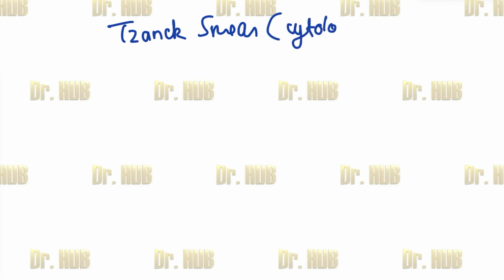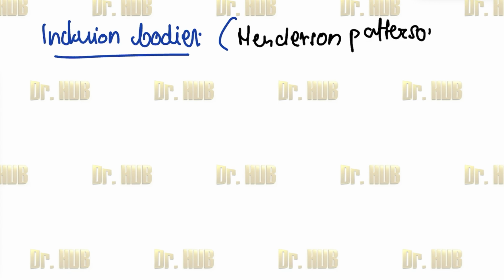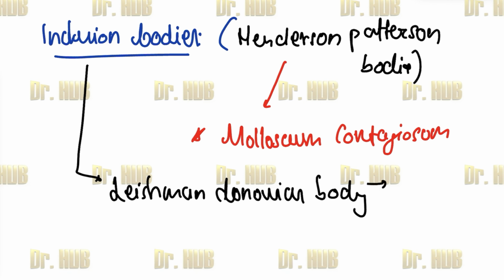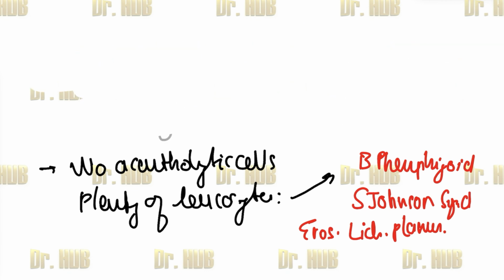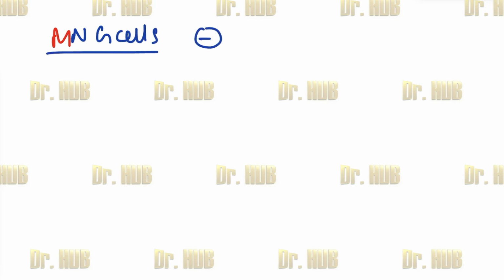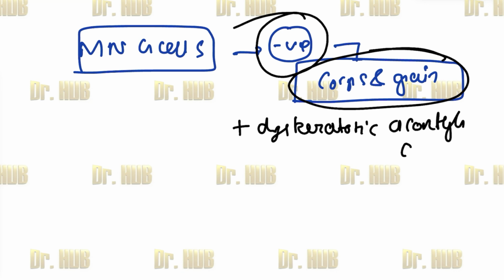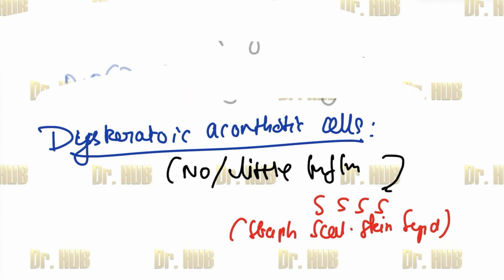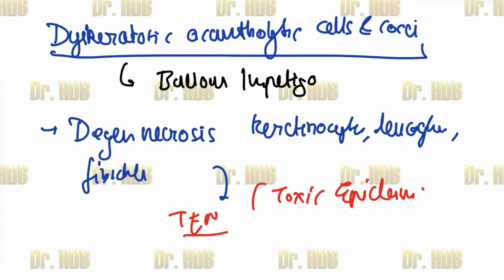Tzanch smear - Cytological findings